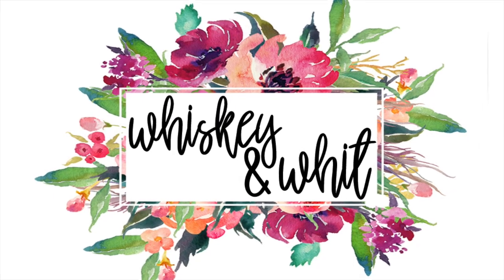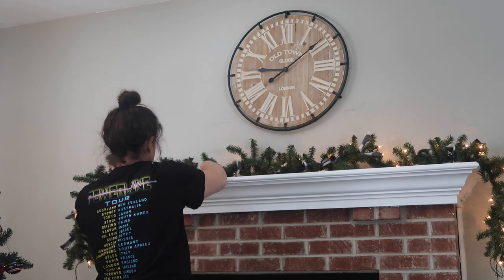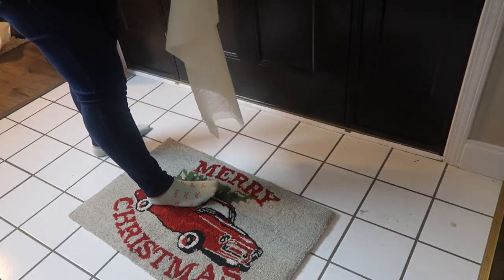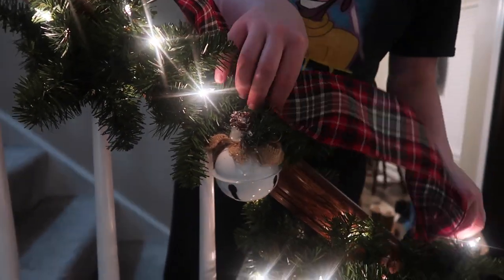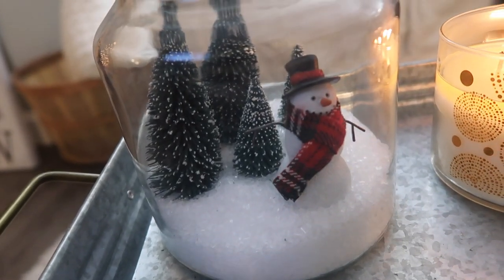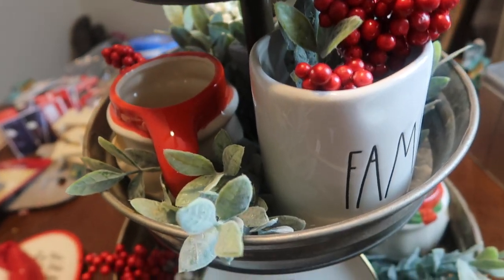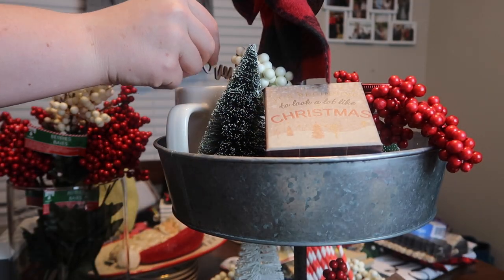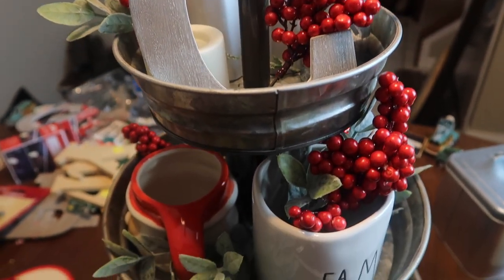TIPS & TRICKS FOR BEAUTIFUL & AFFORDABLE CHRISTMAS DECOR 🎄🎅🏼DECORATE WITH ME!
SUPPLIES I CAN FIND ONLINE
Vases - mine are from HomeGoods

Garland - mine is from Target

Three-Tiered Tray - mine is from Hobby Lobby a few years ago

EARN SOME CASH BACK ON YOUR CHRISTMAS SHOPPING!!

My favorite workout leggings, EVER

FAQs
Q: What do you use to film your videos?
A: I use this camera
Editor: iMovie

Q: Where do you buy your blanket scarves?
A: Jane.com, Groopdealz.com, and Kohls

Q: Where did you get the shelf behind you?
A: I refinished it - it was given to me by my mother-in-law. I used this paint

Q: Where are your buffalo check pillows from?

Q: What is your address so I can send mail?

COMMENT POLICY
As a believer in positivity and making my corner of the Internet a fun and safe place to be, offensive, mean, malicious, or hurtful comments will be removed. On the other hand, I will also do my best to respond to questions and comments to continue to connect with my subscribers!